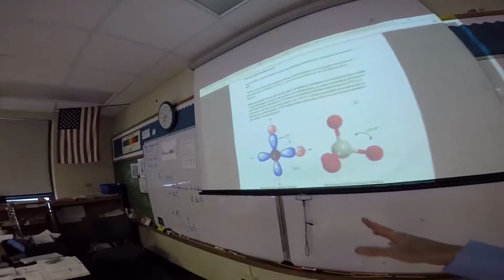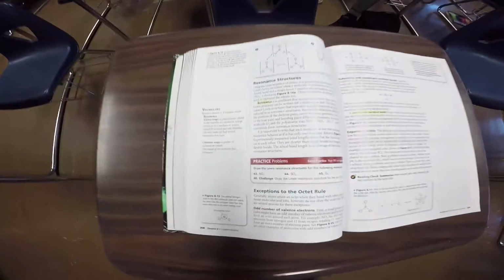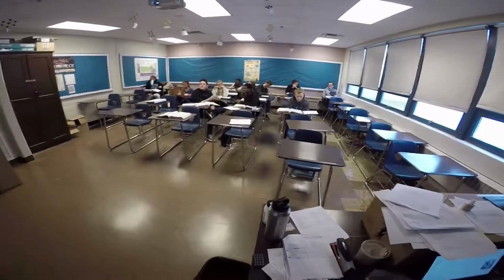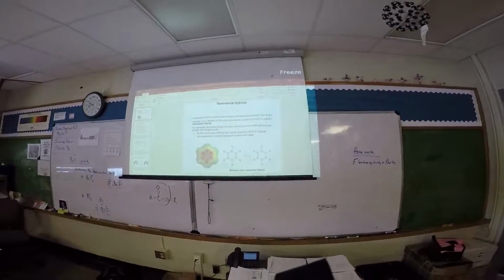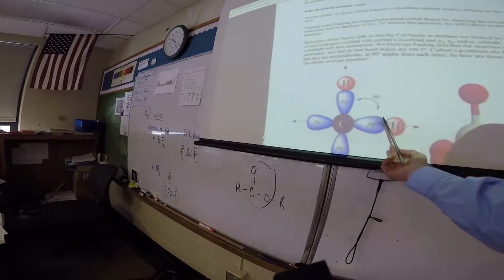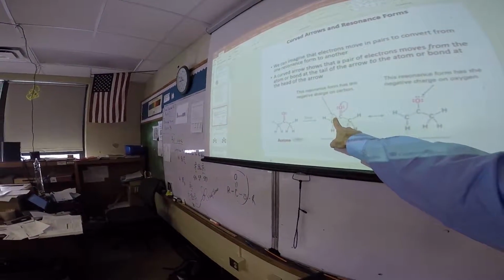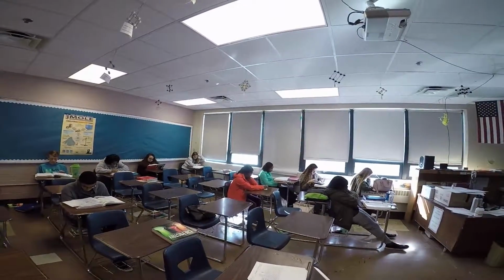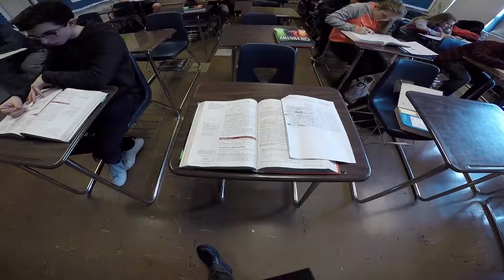Resonance Structures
When more than one Lewis structure can be drawn, the molecule or ion is said to have resonance. The individual Lewis structures are termed contributing resonance structures. Resonance is a common feature of many molecules and ions of interest in organic chemistry.